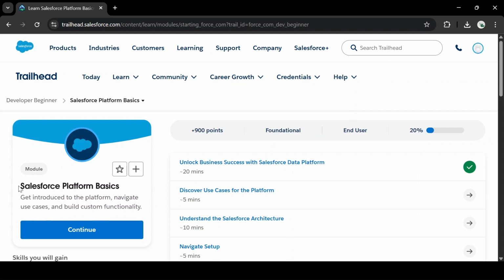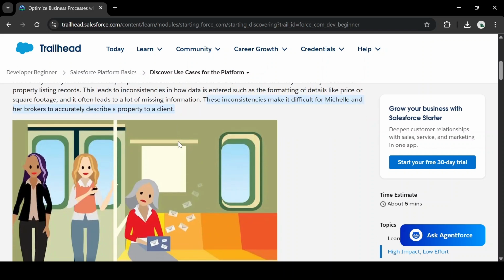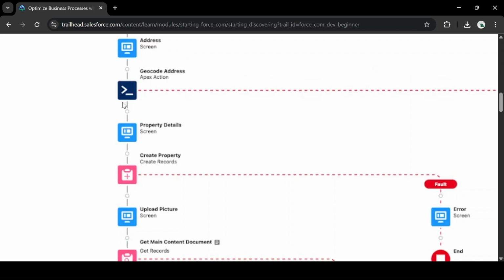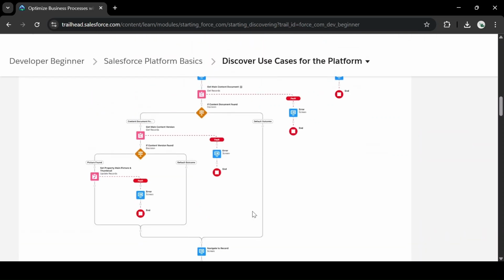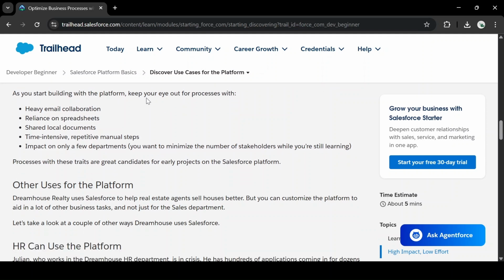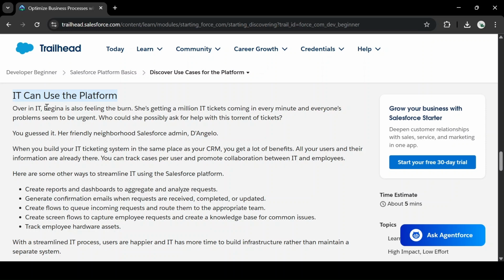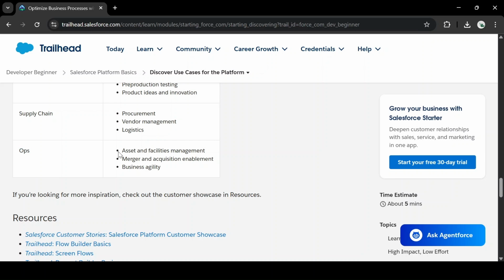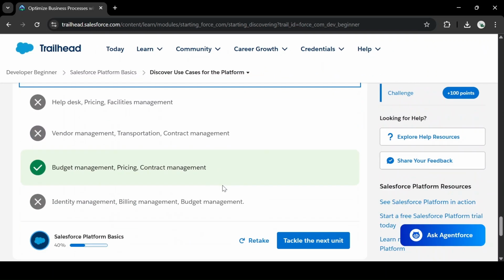Discover Use Cases for the Platform ~Salesforce Platform Basics ~Trailhead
Learning Objectives
After completing this unit, you’ll be able to:
Describe sample use cases for the platform.
Discover reasons for using the platform across multiple departments.